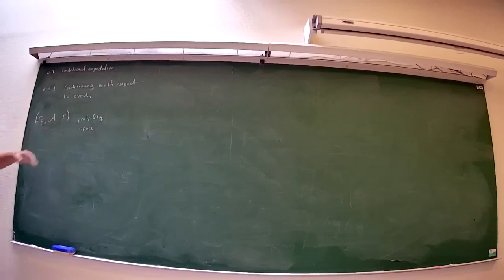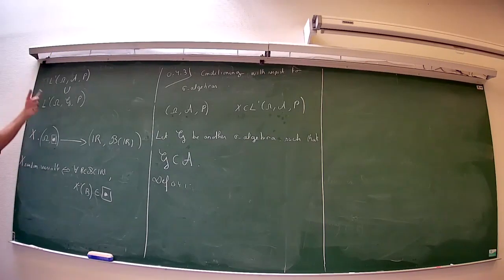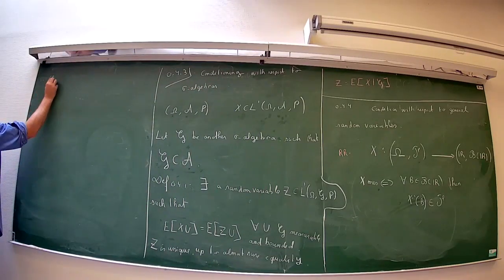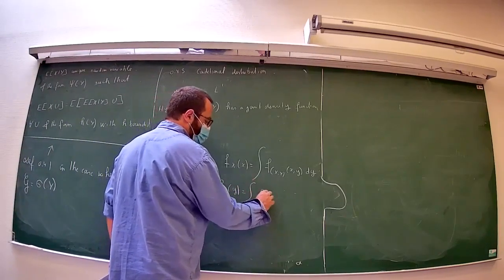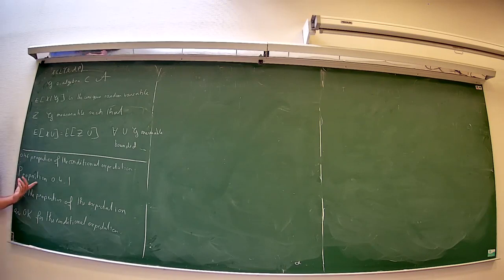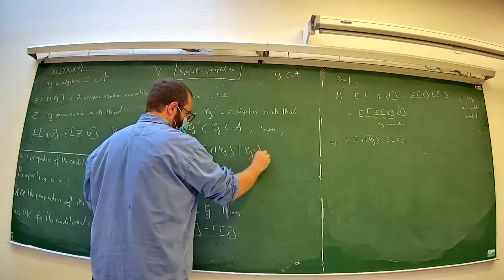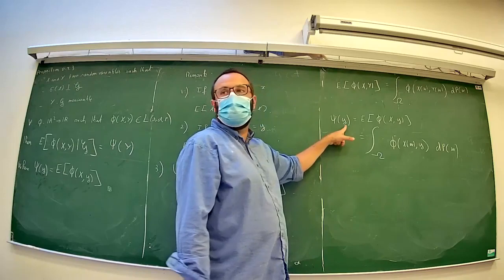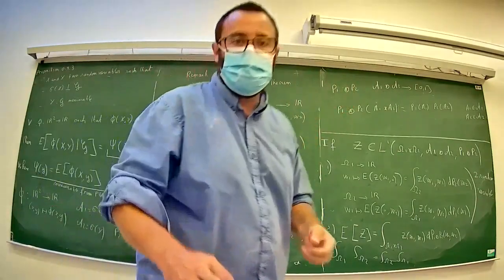CALCUL STO 2